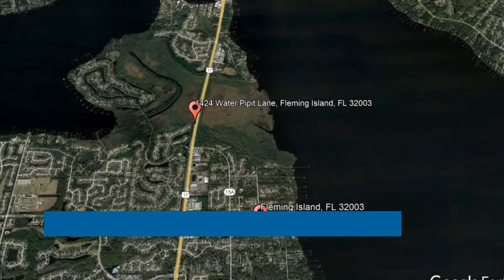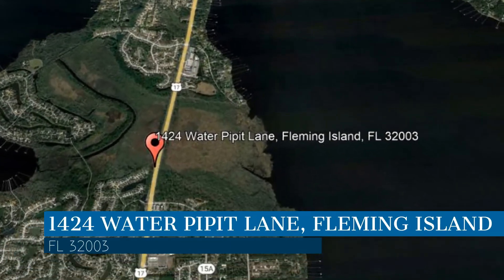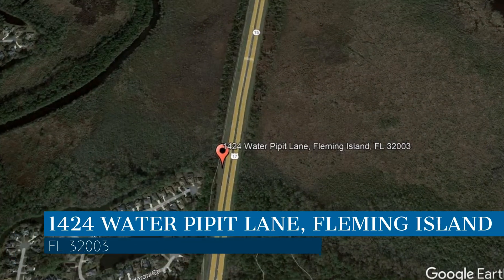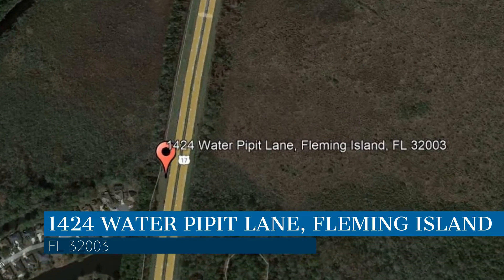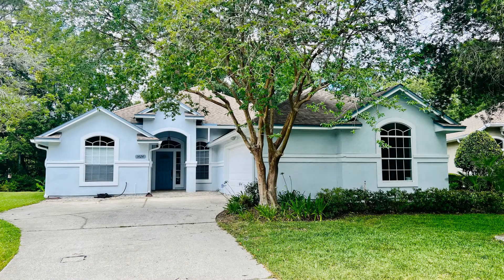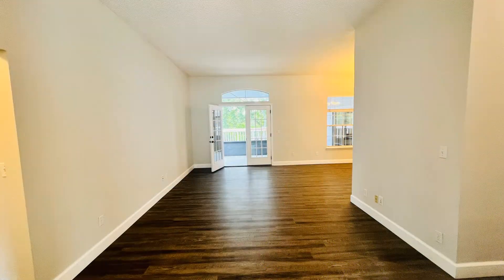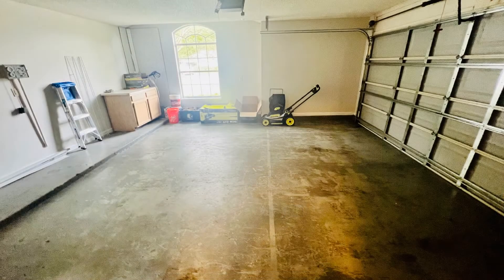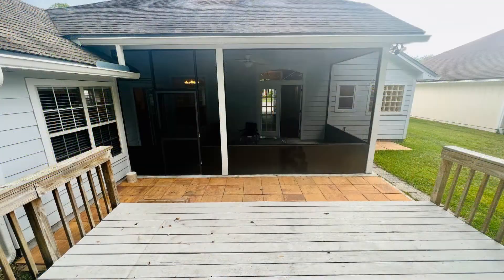Fleming Island Homes for Rent 4BR/2BA by Fleming Island Property Management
This beautiful home in Fleming Island, Florida features 4 bedrooms. The home has vaulted ceilings and has been updated with luxury vinyl floors throughout. The kitchen has stainless steel appliances, granite countertops, and beautiful cabinets that overlook the family room. There is a gas fireplace to enjoy for some cozy, cold nights. The good-sized bedrooms offer ample closet space. Enjoy the Florida sunshine on the deck out back! This home sits amongst the mature trees and backs to the preserve. You can enjoy the community pool, bike and walking trails, community private fishing dock, and canoe or kayak launch on Doctors Lake with access to the St. John’s River.

Looking for a property manager in Fleming Island? We do property management!